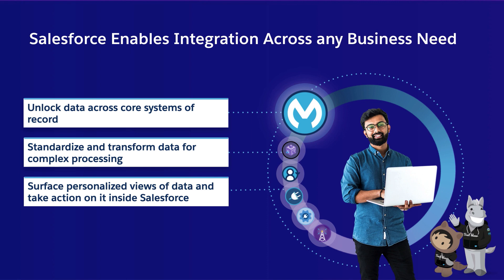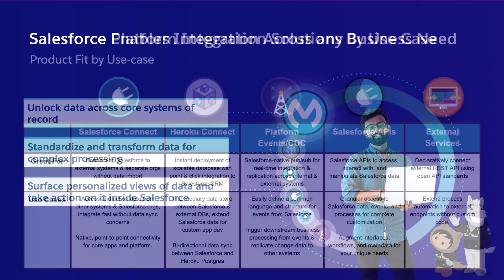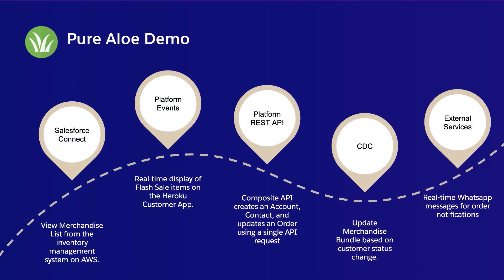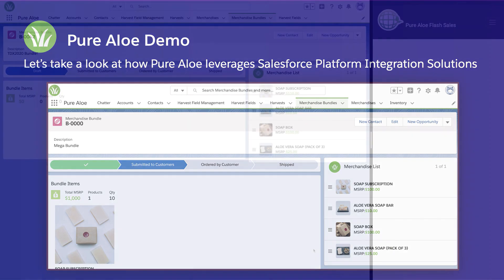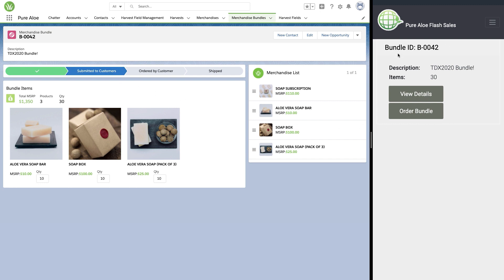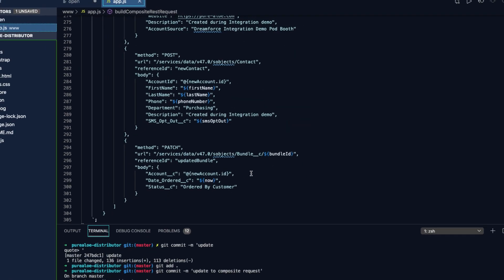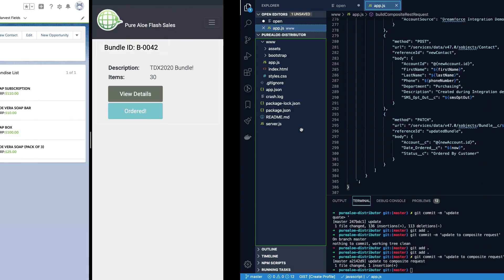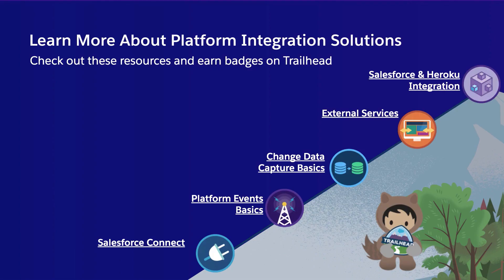Platform Integration Solutions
Implement Salesforce Integration Best Practices